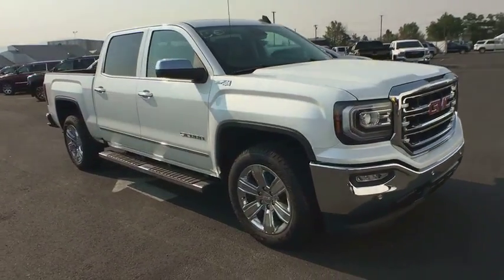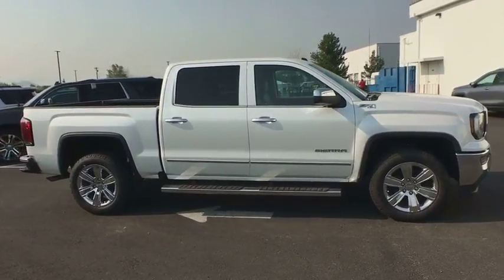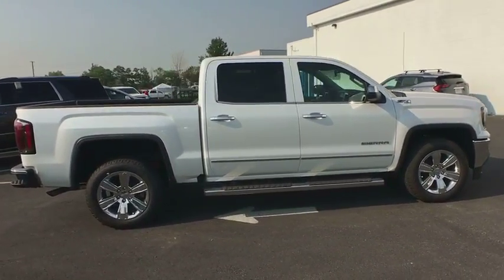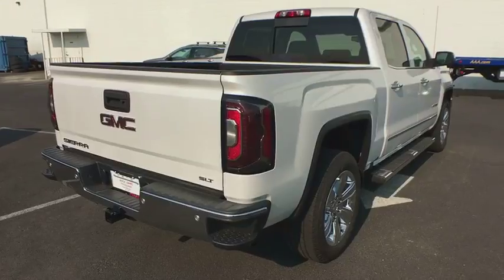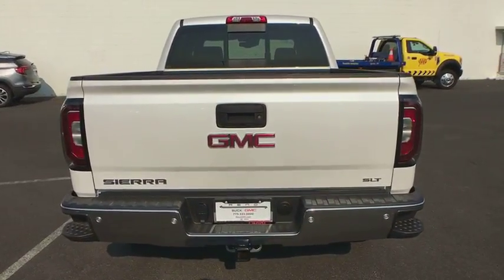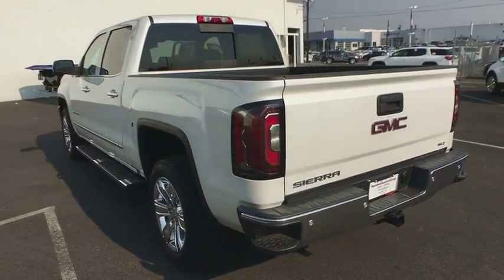2018 GMC Sierra 1500 Reno, Carson City, Lake Tahoe, Northern Nevada, Roseville, NV JG400300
White Frost Tricoat New 2018 GMC Sierra 1500 available in Reno, Nevada at Reno GM. Servicing the Carson City, Lake Tahoe, Northern Nevada, Roseville, NV area.
2018 GMC Sierra 1500 SLT - Stock#: JG400300 - VIN#: 3GTU2NEC4JG400300

Reno GM
900 Kietzke Ln

White Frost 2018 GMC Sierra 1500 SLT 4WD 8-Speed Automatic EcoTec3 5.3L V8 8-Speed Automatic, 4WD, Cocoa/Dune Leather.This vehicle may have after-market equipment or upfits that may not be included in the price. See dealer for specific details. Photos shown may or may not include added equipment. Price includes: $1,500 - General Motors Consumer Cash Program. Exp. 09/04/2018, $2,000 - Sierra 1500 w/PDB/PDT/PDU Incremental Consumer Cash. Exp. 09/04/2018 The GMC Sierra light-duty truck has long set the standard for capability and refinement in a full-size pickup, and the 2018 Sierra 1500 is no exception. Sierras strong stance, chrome accents, front-end design, and GMC signature LED lighting form a striking exterior. Inside, premium materials create a comfortable and refined cabin. Opt for the traditional styling of Sierra, the signature luxury of Sierra Denali, the sporty lines of Sierra All Terrain, or the sleek, monochromatic elegance of the Sierra Elevation Edition. The Sierra is designed to do any job with ease. Innovative hauling and trailering technologies like Trailer Sway Control and Hill Descent Control instill confidence. Active Fuel Management, direct injection and variable valve timing maximize performance as well as efficiency. And on the All Terrain X, a 5.3-liter V-8 engine, Z71 suspension, and Goodyear Duratrac Mud-Terrain tires enhance off-road capability. The 2017 Sierra sets the bar high with purposeful technology inside and out, including USB ports, the optional Bluetooth connectivity, wireless charging6 and Bose audio, Color Touch Radio with available IntelliLink, along with the optional 4G Wi-Fi hotspot to stay connected on the go.
SUSPENSION PACKAGE  OFF-ROAD  includes Z71 chrome side front fender emblems  monotube Rancho brand shocks and (K47) air cleaner  (JHD) Hill Descent Control  (NZZ) underbody shield,AIR CLEANER  HIGH-CAPACITY,REAR AXLE  3.42 RATIO,COCOA/DUNE  PERFORATED LEATHER-APPOINTED FRONT SEAT TRIM,UNDERBODY SHIELD  TRANSFER CASE PROTECTION,HILL DESCENT CONTROL,ASSIST STEPS  CHROMED TUBULAR  6 RECTANGULAR,BOSE SOUND WITH 6 SPEAKER SYSTEM  (7 speaker system including subwoofer when ordered with bucket seats) includes (NKC) noise control system.),LANE KEEP ASSIST,TRANSMISSION  8-SPEED AUTOMATIC  ELECTRONICALLY CONTROLLED  with overdrive and tow/haul mode. Includes Cruise Grade Braking and Powertrain Grade Braking,SUNROOF  POWER,WHITE FROST TRICOAT,TRAILER BRAKE CONTROLLER  INTEGRATED,LICENSE PLATE KIT  FRONT,HEADLAMPS  HIGH-PERFORMANCE LED HEADLAMPS  with GMC signature LED lighting,CUSTOMER DIALOGUE NETWORK,FORWARD COLLISION ALERT,WIRELESS CHARGING,TIRES  P275/55R20 ALL-TERRAIN  BLACKWALL,SEATING  HEATED AND VENTILATED PERFORATED LEATHER-APPOINTED FRONT BUCKET,CONSOLE  FLOOR MOUNTED  with cup holders  cell phone storage  power cord management  hanging file holder capability and (K4C) wireless charging,GVWR  7200 LBS. (3266 KG)  (STD),SLT PREFERRED EQUIPMENT GROUP,SEATS  FRONT FULL-FEATURE LEATHER-APPOINTED BUCKET  with (KA1) heated seat cushions and seat backs. Includes 10-way power driver and front passenger seat adjusters  including 2-way power lumbar control  2-position driver memory  adjustable head restraints  (D07) floor console and storage pockets. (Includes (K4C) wireless charging.,HEADLIGHT  INTELLIBEAM  AUTOMATIC HIGH BEAM ON/OFF,LPO  ALL-WEATHER FLOOR LINER,SLT CREW CAB PREMIUM PLUS PACKAGE  Includes (NZP) 20 chrome clad wheels  (QSS) P275/55R20 all-season  blackwall tires  (UD5) Front and Rear Park Assist  (UVD) heated steering wheel  (A48) power sliding rear window  (BVQ) 6 rectangular chrome tubular assist steps  (UQA) Bose premium audio system  (IO6) GMC Infotainment 8 Diagonal Color Touch audio system with Navigation  (JL1) trailer brake controller  (Y86) Enhanced Driver Alert Package  (AN3) front bucket seats  (KQV) heated and vented seating  (CGN) spray-on bed liner and (T4L) full LED headlamps.,STEERING WHEEL  HEATED  LEATHER WRAPPED  with audio and cruise controls,FRONT AND REAR PARK ASSIST  ULTRASONIC,AUDIO SYSTEM  8 DIAGONAL COLOR TOUCH SCREEN NAVIGATION WITH GMC INFOTAINMENT SYSTEM  AM/FM/SIRIUSXM  HD RADIO  with USB ports  auxiliary jack  Bluetooth streaming audio for music and most phones  Pandora Internet radio and voice-activated technology for radio and phone,WHEELS  20 X 9 (50.8 CM X 22.9 CM) CHROME CLAD ALUMINUM,WINDOW  POWER  REAR SLIDING WITH REAR DEFOGGER,BED LINER  SPRAY-ON  Pickup box bed liner consisting of high pressure  chemically bonded  sprayed-on polyurea & polyurethane liner formulation. Liner is permane